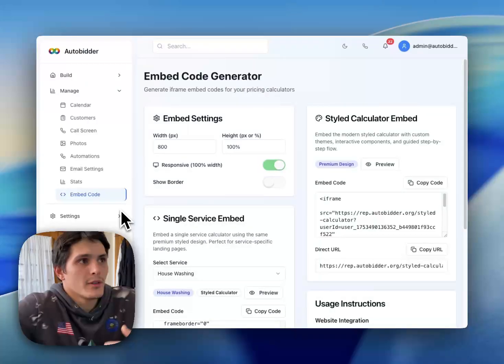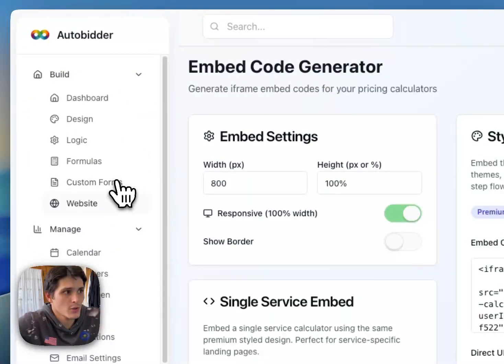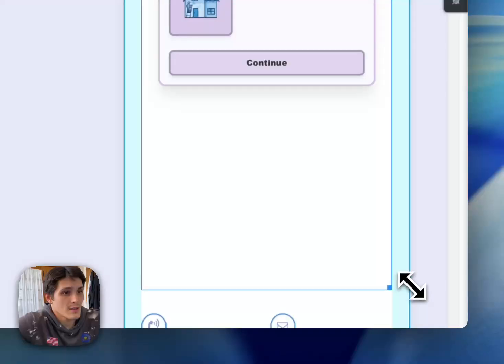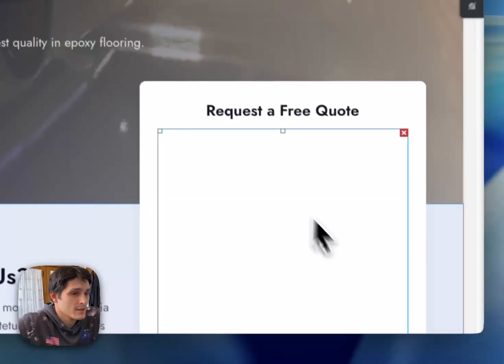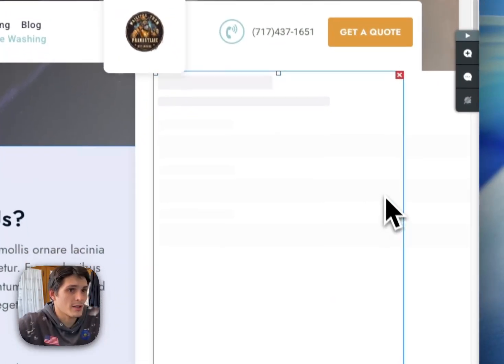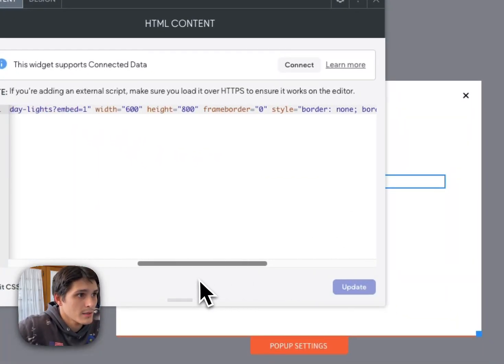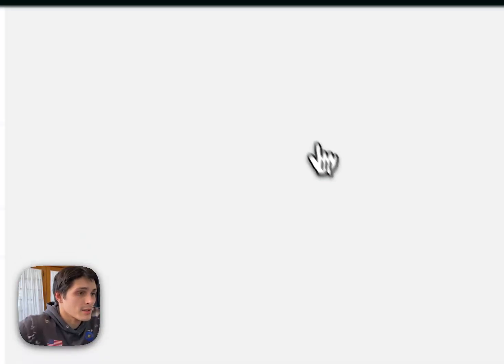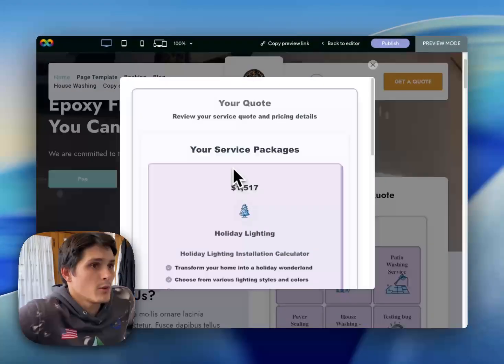Step 5: Integrating Autobidder Into Your Website